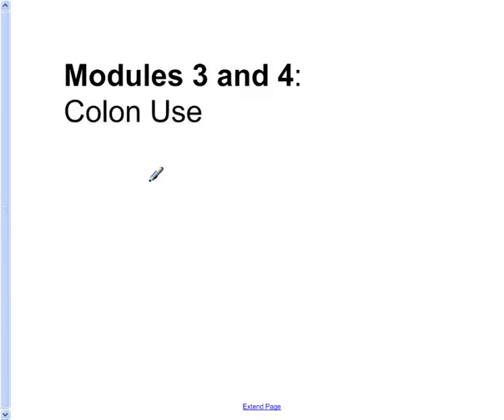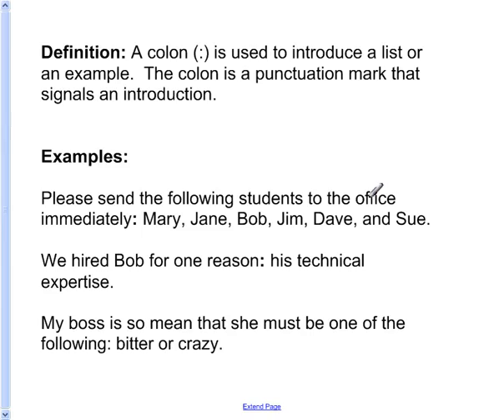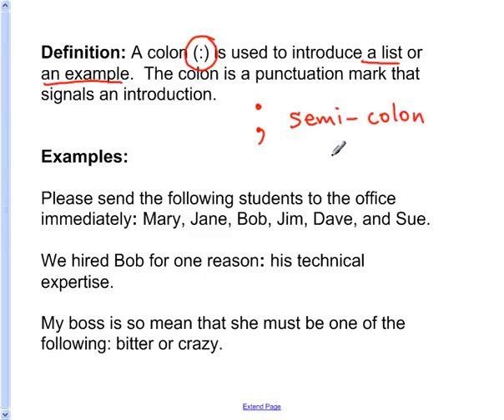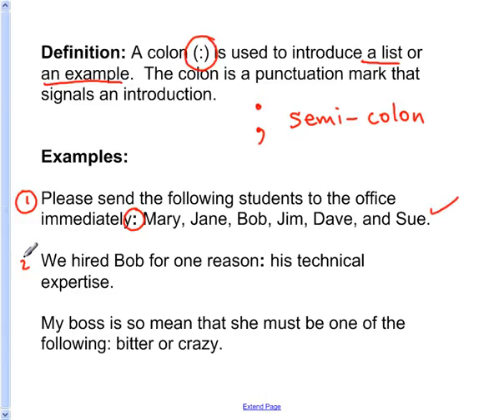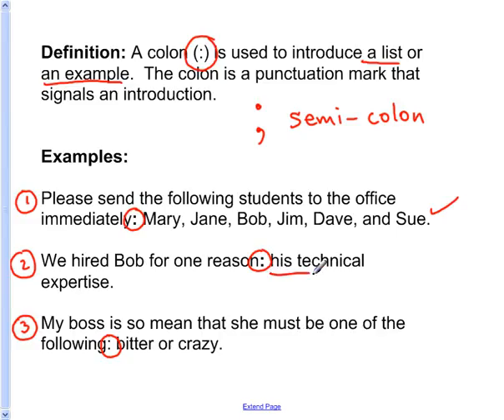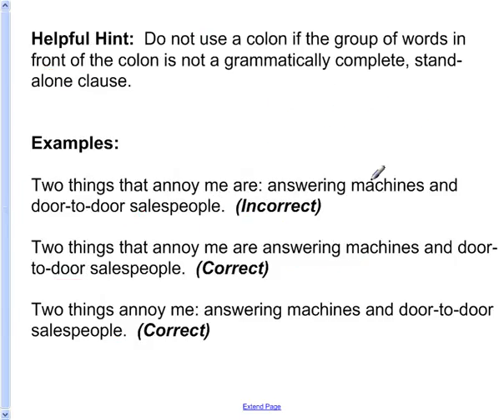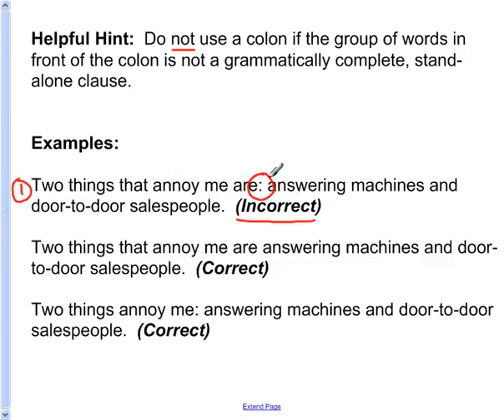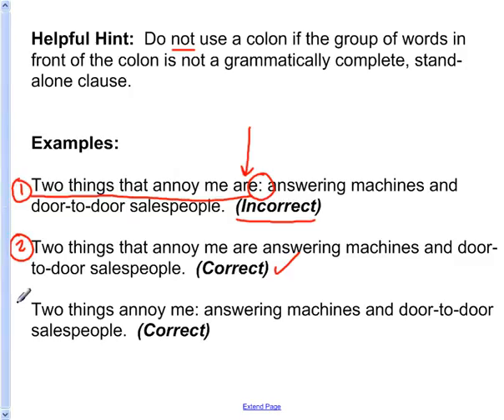Colon Use Video